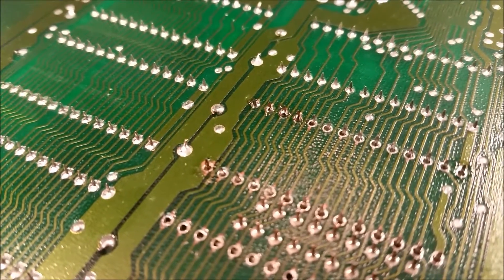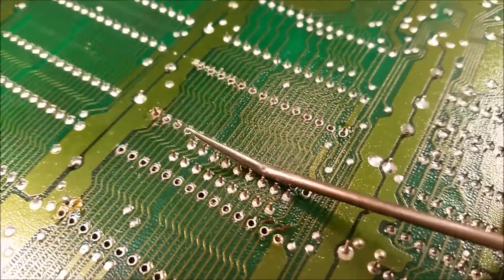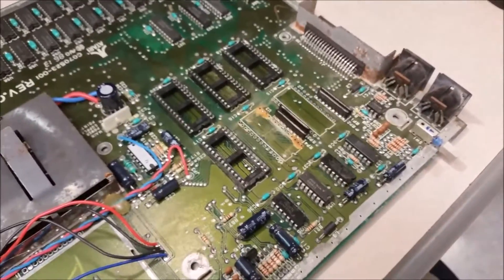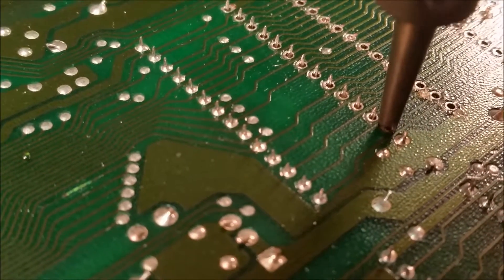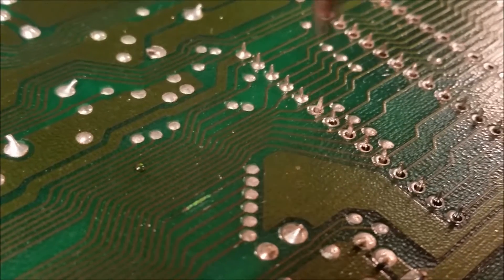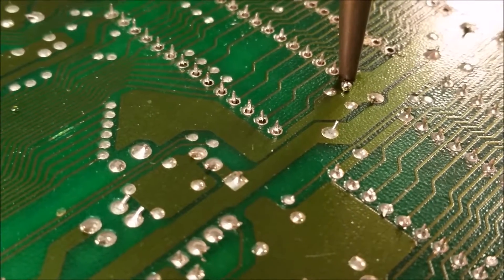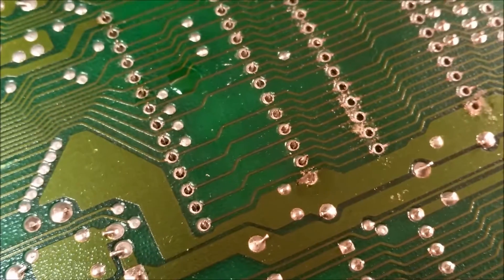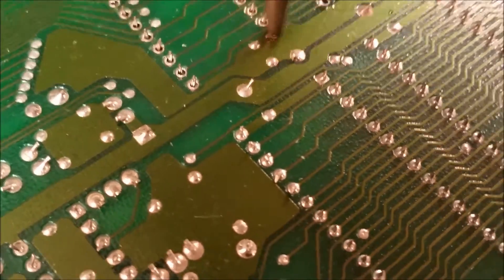ATARI 1040ST OS/TOS ROM Socket Repair Part 2 of 4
Part 1 will be loaded tonight around 7-8 pm Central US time.

Description: This is the second video on repairing and replacing the six ROM sockets on the Atari 1040ST.  The video series is a tutorial of how I performed the de-soldering and soldering and the problems that arise when performing component replacement on most circuit boards. In the end there's a picture of the unit at my friends house running. His YT Channel is called SIMPLETHINGS you can find his channel

Tools I used:
Pace MBT250 Solder Station.
Pace Soldering Iron with the 21vac 51w heating element.
Pace Soldering Iron Tip no. 830
Pace Solder Extractor SOLDR-X-Tractor with 21vac 51w heating element.
Pace Solder Extractor Tip no. 682

Consumables Used:
- Quick Braid or Easy Braid Size A Cat.No. Q-A-5AS
- Quick Braid or Easy Braid Size C Cat.No. Q-C-5 Heres
- Lead solder 60/30.

STAY AWAY FROM LEAD FREE SOLDER!
IT'S UNRELIABLE AS IT CRACKS WITH AGE AND UNDER VIBRATION. It has been linked to several deadly aviation crashes and is the MAJOR contributor to computers and environmental controls in automotive electrical equipment failures. IT IS ALSO THE SINGLE MOST REASON NEWER ELECTRONIC EQUIPMENT ENDS UP IN THE DUMPS, AS IT FAILS SOONER.